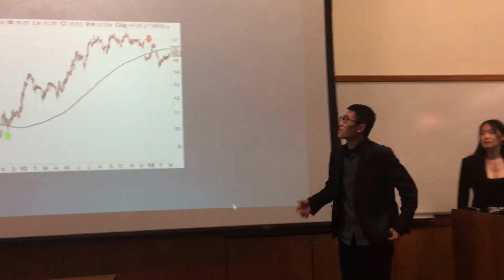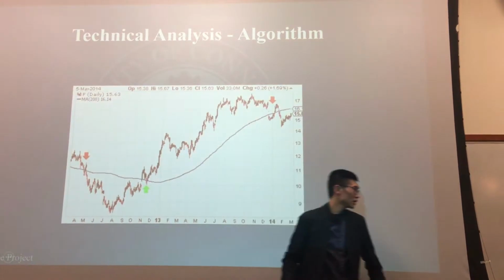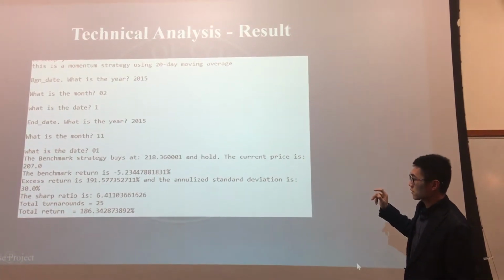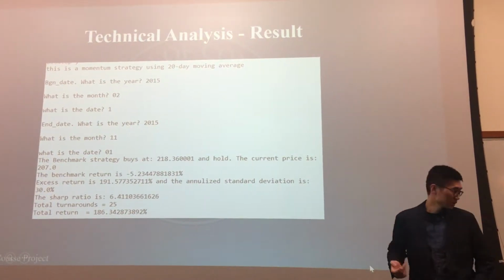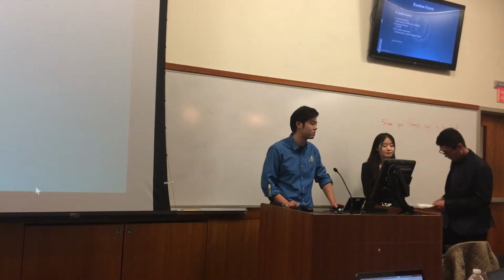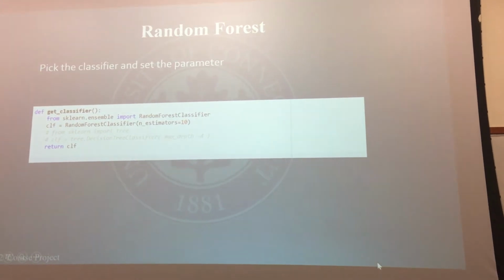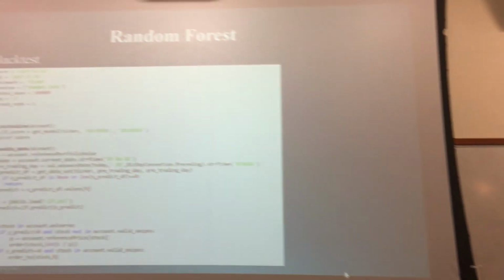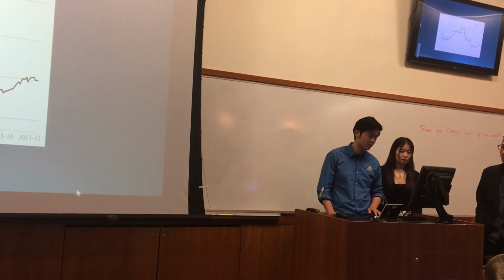FNCE5352 Python Project Presentation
University of Connecticut - Course Project Presentation